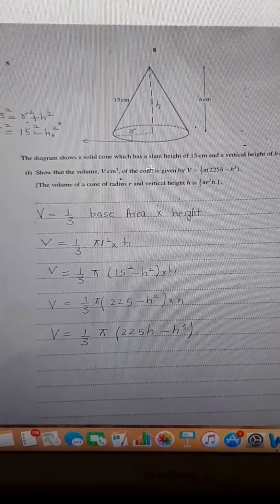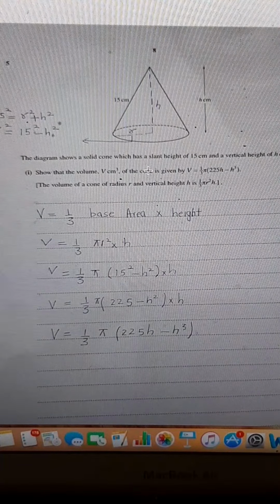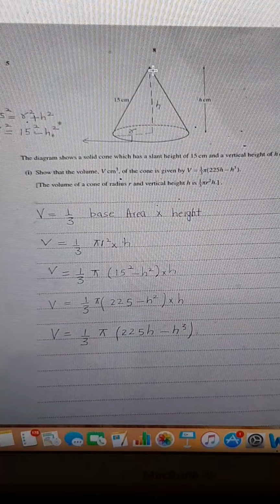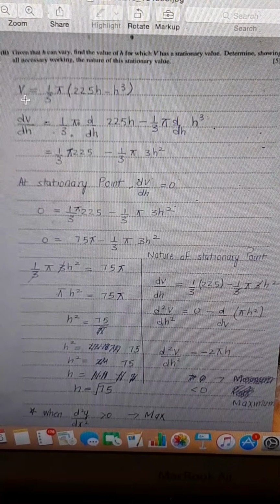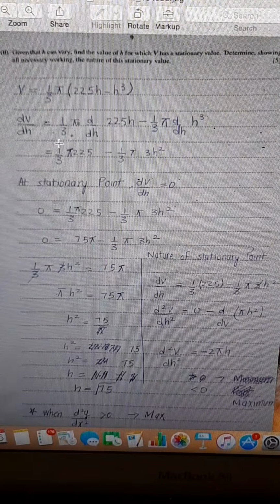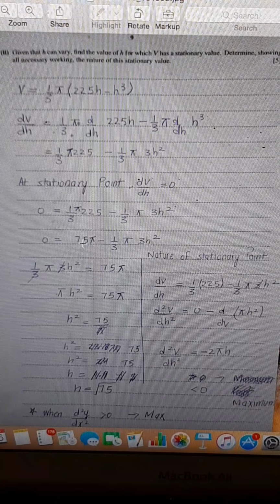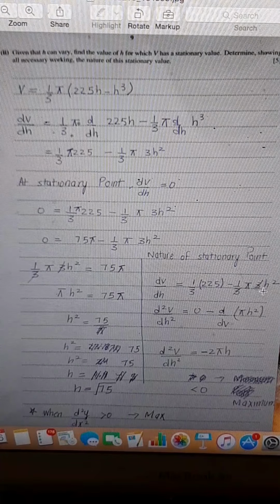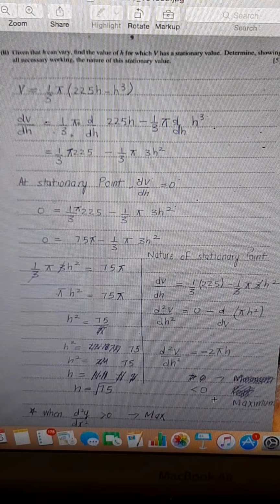A level P1 Oct Nov Q5 Nature Of Stationary Point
In this video,Oct Nov Paper 2019 Q5 is solved